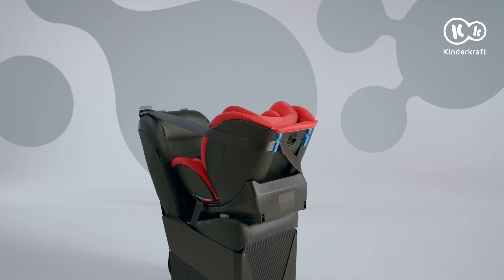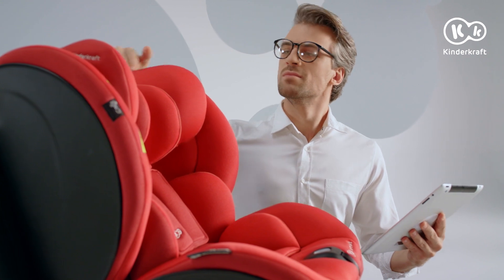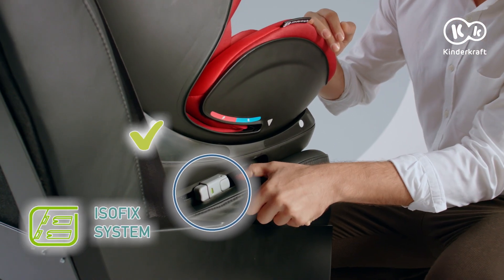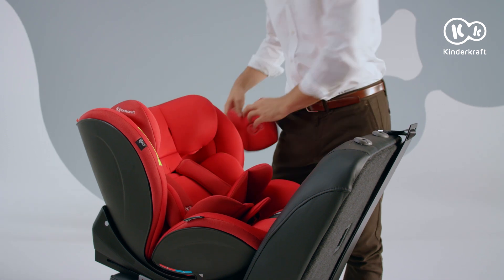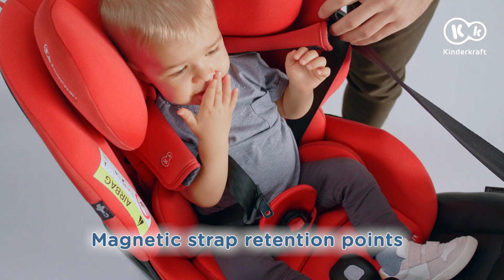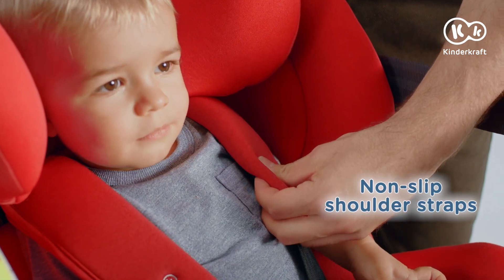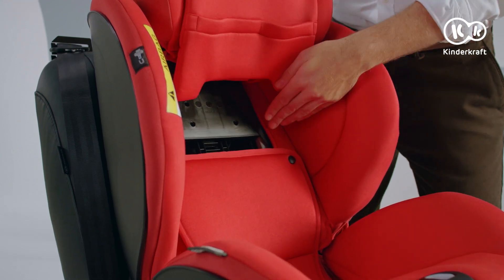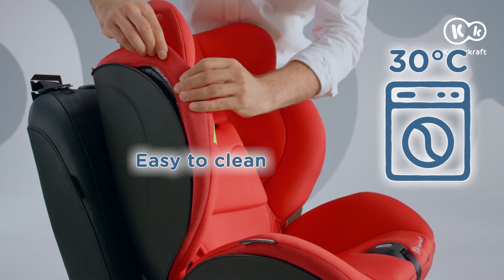Kinderkraft MYWAY 0-36 kg car seat | ISOFIX | RWF 0-18 kg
Learn all about the MYWAY 0-36 kg car seat by Kinderkraft – this is a car seat in the ECE 0/I/II/III group and is suitable for rearward facing travel by children up to 18 kg! MYWAY is installed using ISOFIX, the TOP TETHER strap and the car's seat belts (depending on the age group). The car seat is mounted on a sturdy base that increases your child's safety by absorbing the first force of impact in the event of a collision. MYWAY has three indicators of correct installation to help you install it correctly in your car. It's equipped with an adjustable five-point safety harness with soft pads and a crotch cover.

It has four seat positions: one rearward facing (RWF) and three forward facing (FWF). The seat can be adjusted using one hand. The seat itself is soft and comfortable, and the cover is pleasant to the touch and made of materials that are easy to clean. It comes with three inserts for young children to increase not only your child's safety, but also comfort during travel. It features a head restraint with 10 positions (adjusts using one hand) and magnetic clips for the safety harness to make it easier for you to place your child inside the car seat.

The MYWAY car seat by Kinderkraft is equipped with special systems to improve safety and comfort for your child:

- SIDE PROTECT SYSTEM: the shell of the car seat is reinforced, meaning it absorbs the impact of side collisions.

- H-GUARD SYSTEM: the head restraint features three layers thanks to which it better protects the child's head and neck region of the spine.

- EASY GROW SYSTEM: enables quick and simultaneous adjustment of the head restraint and safety harness without needing to switch anything around.

- RECLINING SYSTEM: allows the angle of incline of the car seat to be adjusted using one hand.

- Anti-Slippery System: the safety harness pads feature non-slip strips so they don't slide off your little one's shoulders.

In addition, the MYWAY car seat features belt guides that make it easier to correctly secure your child with the car's three-point seat belt (forward facing optional from 9 kg).

The Kinderkraft MYWAY car seat came first in the Mother & Baby Awards 2021, and was also recognised by the independent German magazine ALLES BESTE.